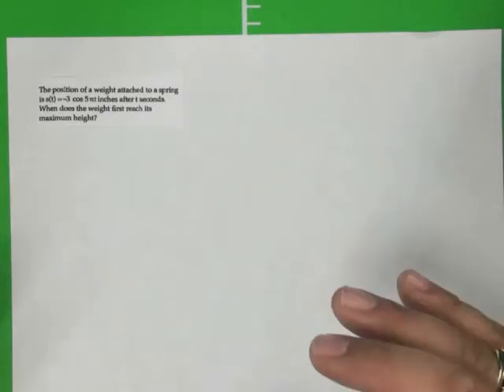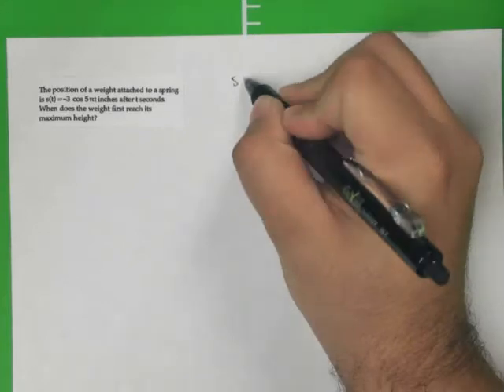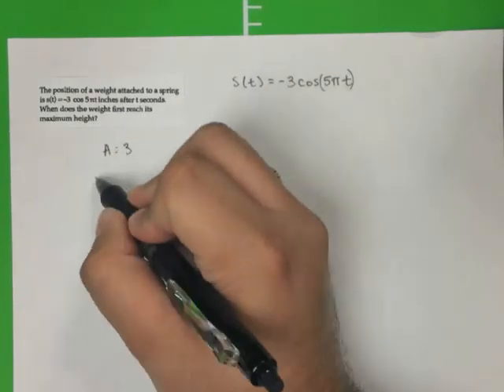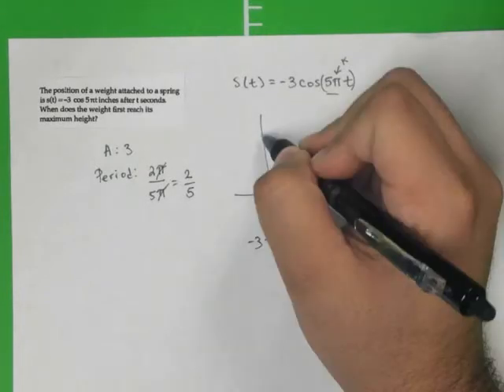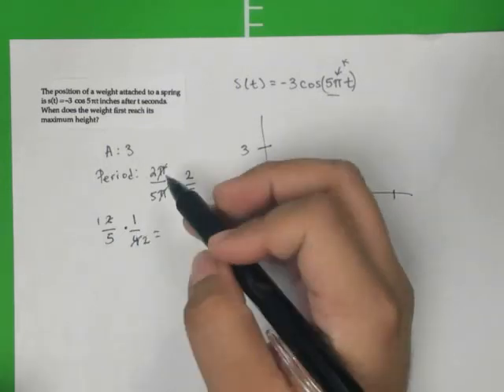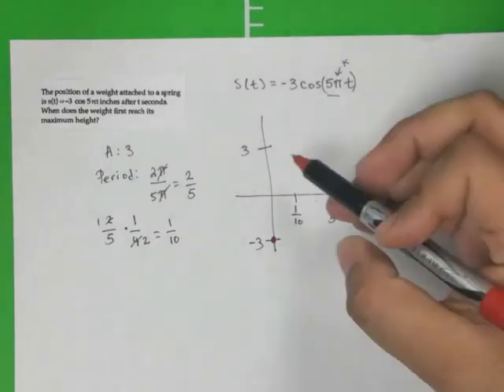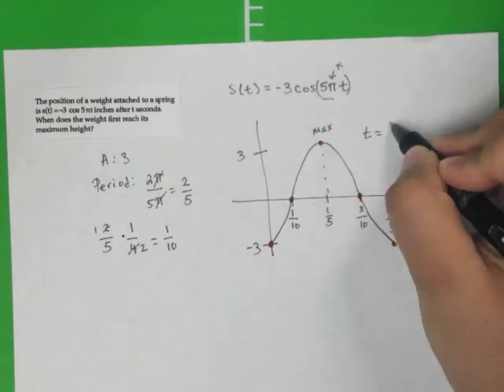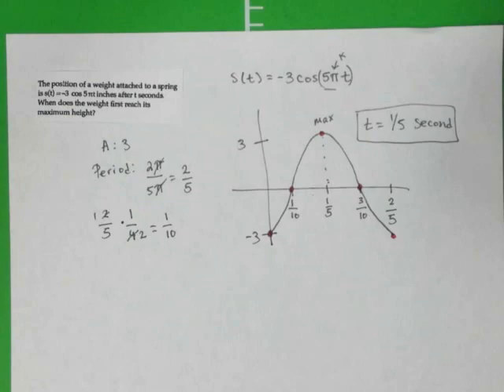The position of a weight attached to a spring, determine when it reaches maximum height